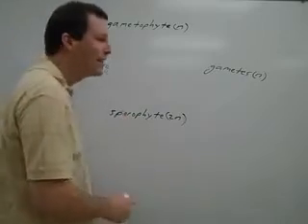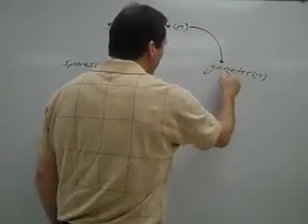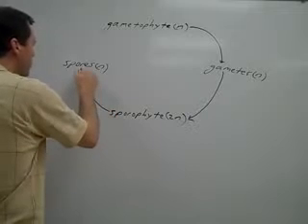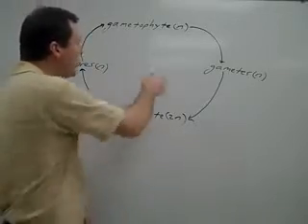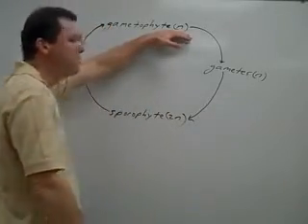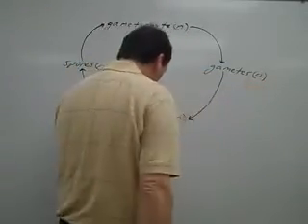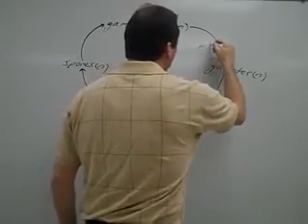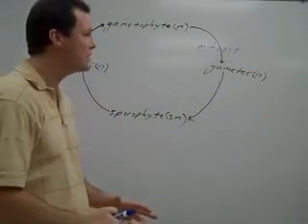Alternation of generations